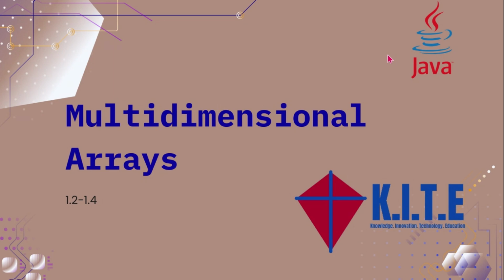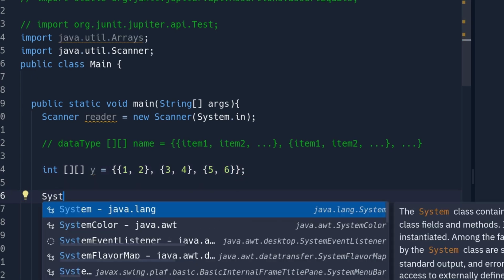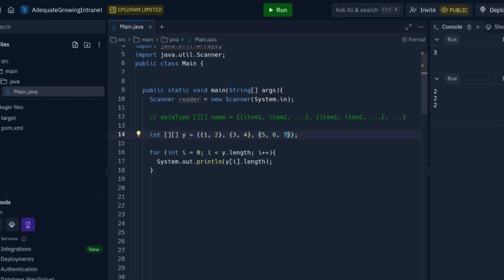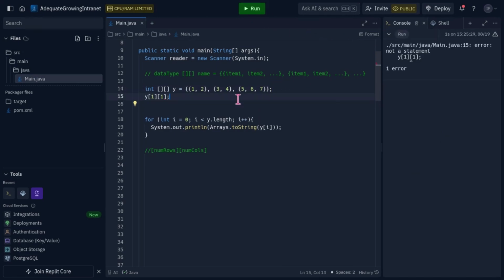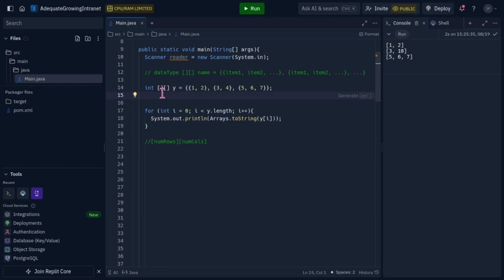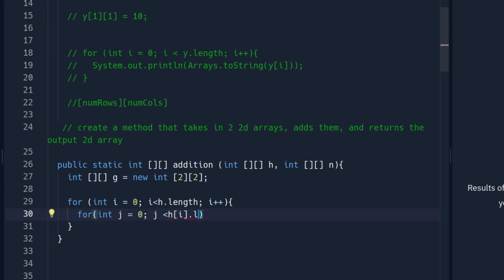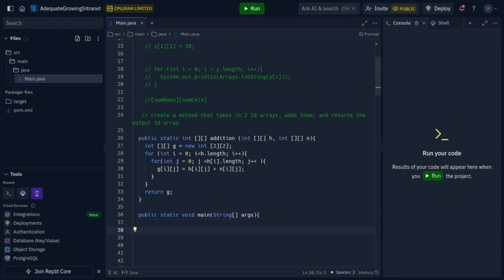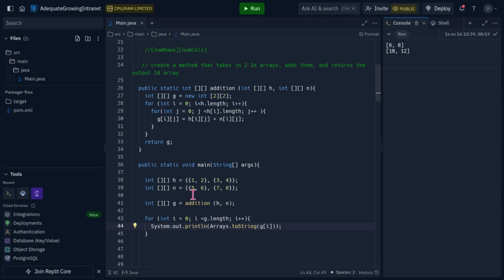Java Multidimensional Array |KITE Free Java Course | Part 9